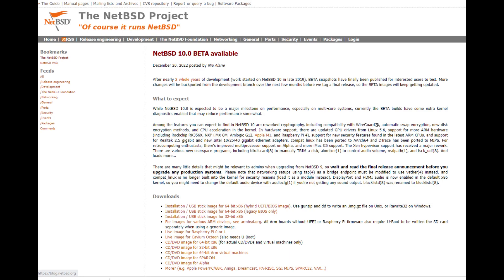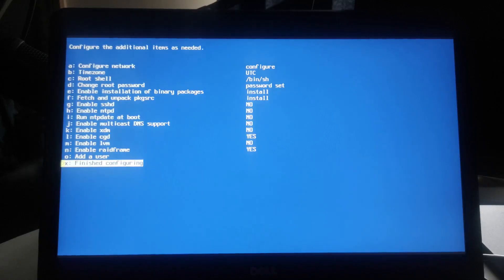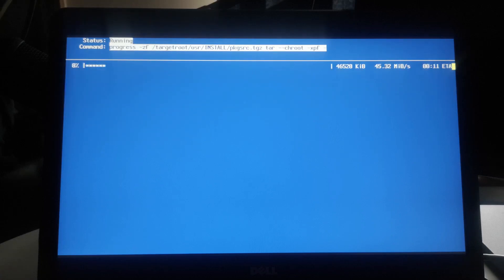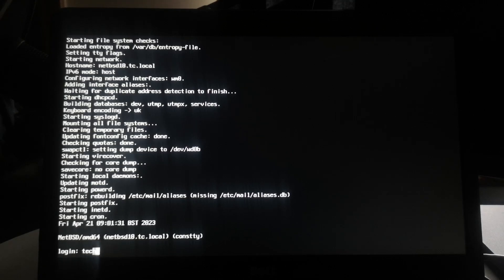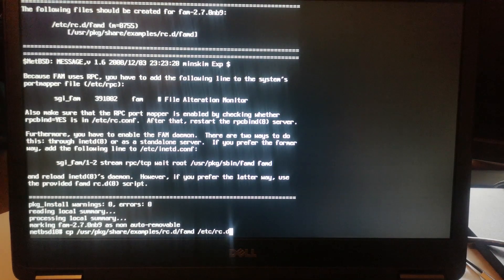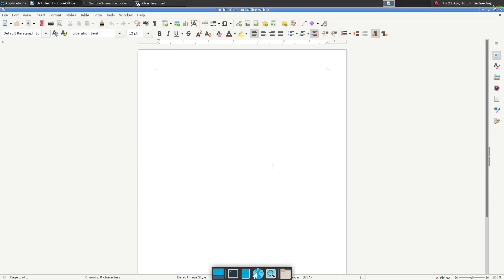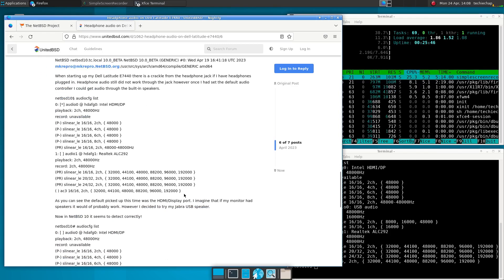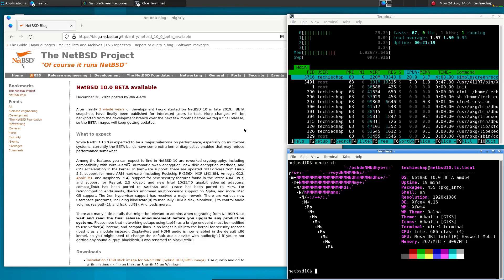NetBSD 10 BETA Review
In this episode I take a look at the latest BETA release of NetBSD and run through the installation from USB to my Dell Laptop.